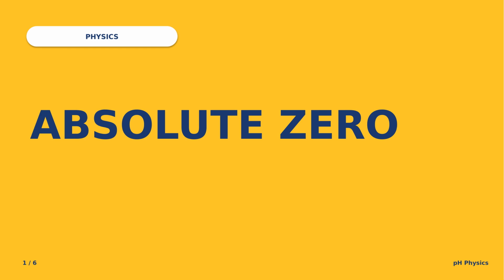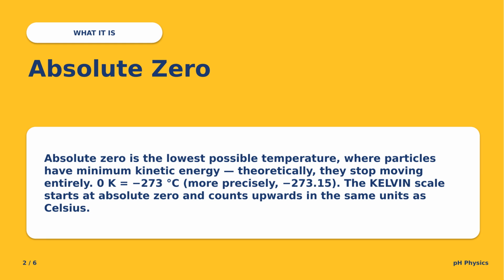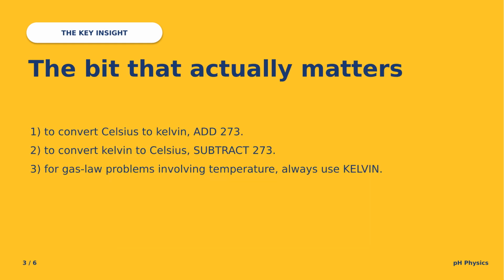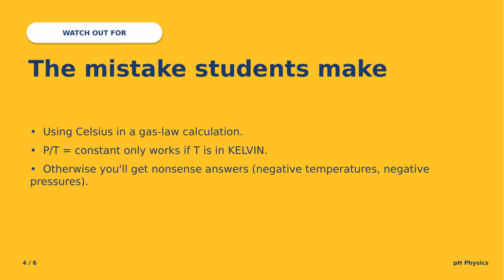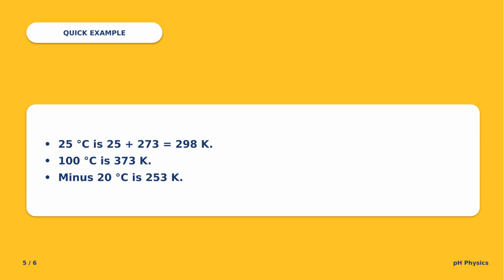Absolute Zero Explained — GCSE Physics Higher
0 K = −273 °C. The coldest possible temperature.

In this video on Absolute Zero, we cover:
• What it actually means, without the textbook fog.
• Kelvin scale: T (K) = T (°C) + 273.
• The common slip that loses marks: Convert °C to K by ADDING 273.